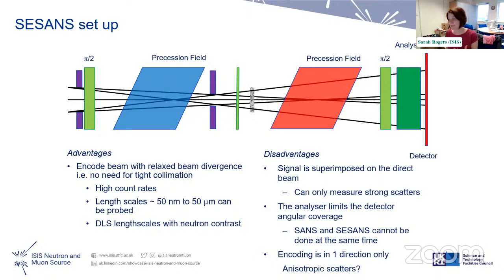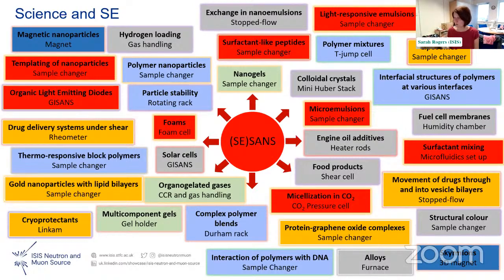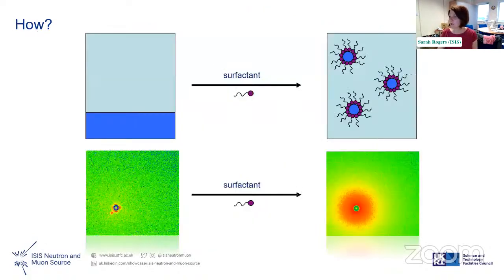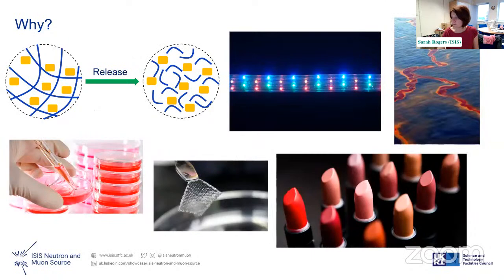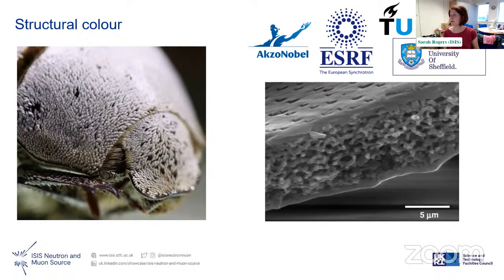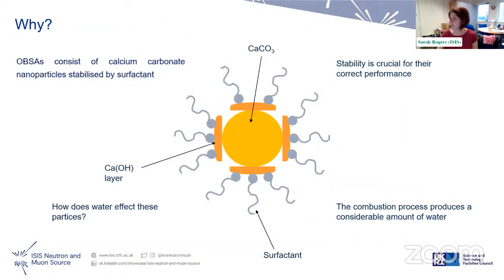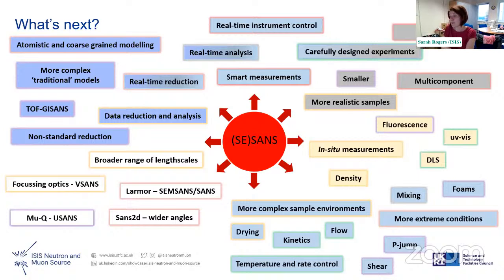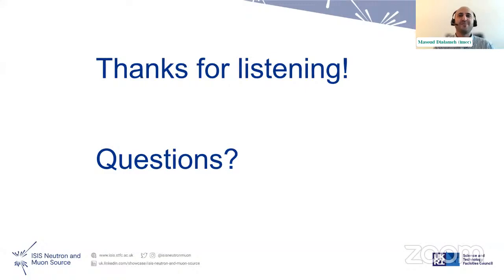Neutrons and Nanometers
Sarah ROGERS
ISIS Muon and neutron source, United Kingdom
Please give us your feedback !
Are you satisfied with this webinar? What would you like to learn more about?

 Traditional Small-Angle Neutron Scattering (SANS) is a powerful technique for determining microstructure in the range of tens to thousands of Angstroms.  SANS on a pulsed source, such as ISIS, has the significant advantage of a wide simultaneous Q range which is ideal when studying systems containing a broad range of lengthscales.  At ISIS there are currently four operational and complementary SANS beamlines, Loq, Sans2d, Larmor and Zoom.

The scientific landscape for SANS at ISIS is changing and this has required development of new instrumentation – in particular, there is a desire to reach lower Q.  To achieve this, Larmor offers Spin-Echo SANS (SESANS).

During this talk, an overview of the techniques of SANS and SESANS at a short-pulsed spallation source, such as ISIS, will be given.  Details on some of the applications will also be highlighted alongside a taste of what we hope to do in the future.